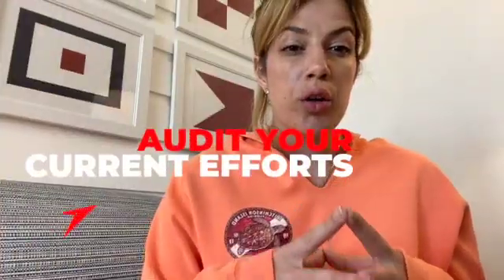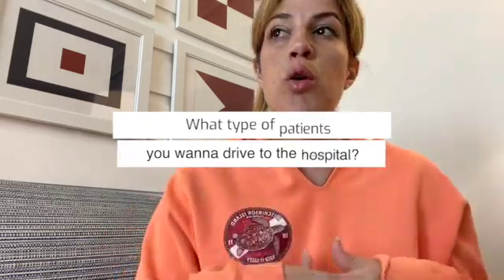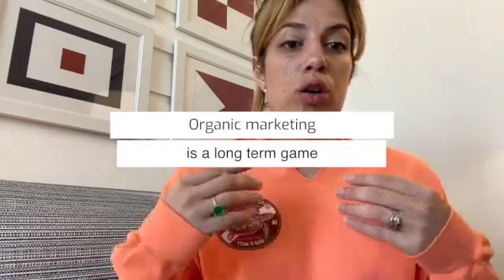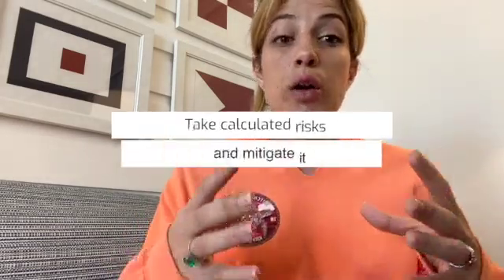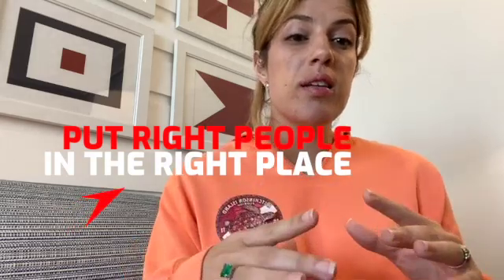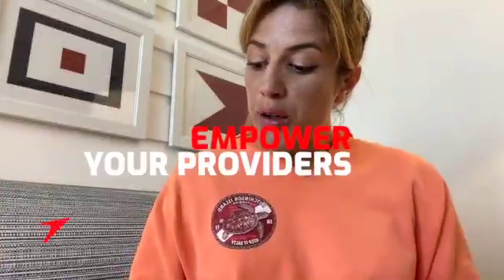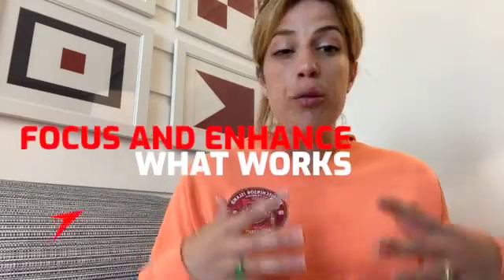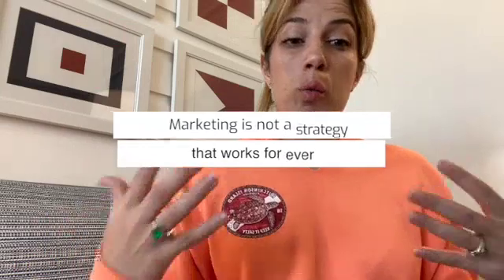10 Healthcare Marketing Tips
Shanee´ Moret, shares 10 healthcare marketing tips:

Audit your current efforts
Have clear goals
Promote a culture of curiosity
Create a winning healthcare marketing strategy
Put the right people in the right places
Stay consistent
Empower your providers
Measure outcomes
Magnify what works
Repeat and never stop innovating